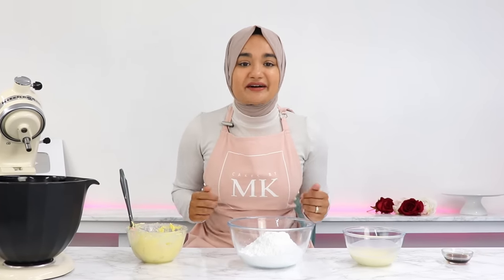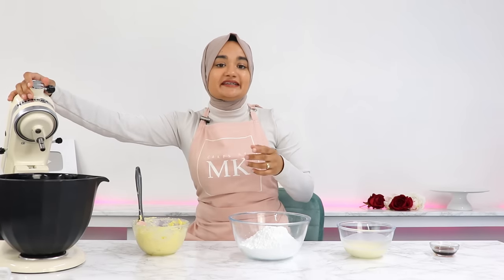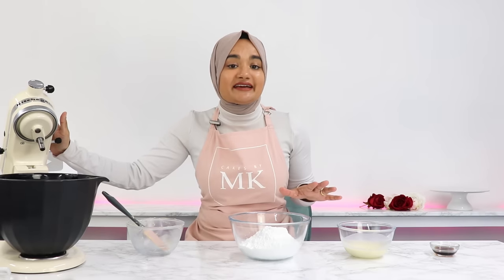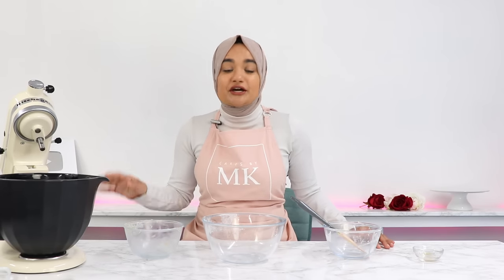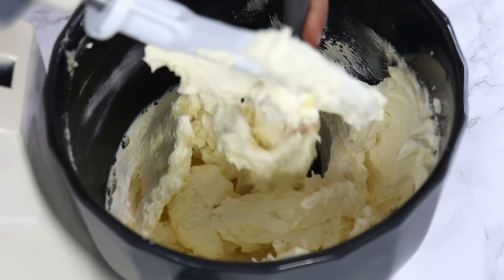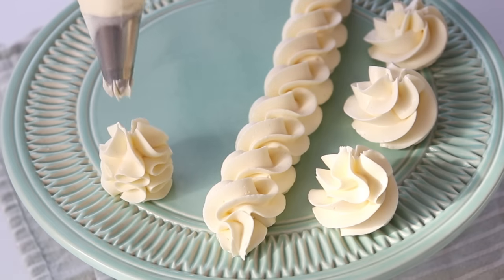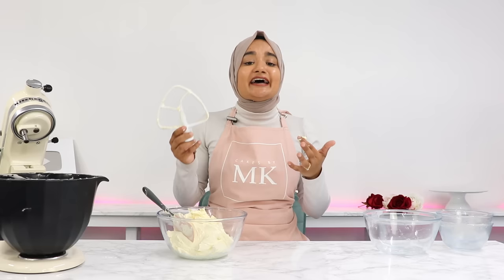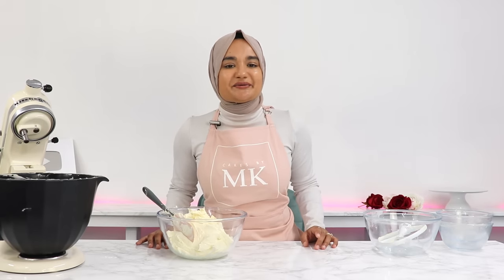If you hate regular BUTTERCREAM FROSTING, this less-sweet, silky smooth recipe will change your mind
If you’re looking for a silky smooth buttercream frosting recipe that is not too sweet or grainy, then this recipe is it! I find traditional American style buttercreams way too sweet, so I came up with my own version that has far less icing sugar (in relation to the amount of butter) compared to more traditional recipes. Best part is, it’s still stable enough to use for layered cakes and is great for piping too!

INGREDIENTS:
- 1½ cups (340 g) unsalted butter - room temperature
- 3 cups (375 g) icing sugar - also known as powdered/confectioners sugar
- 2 tsp vanilla essence/extract
- ½ cup (120 g) cream - room temperature, minimum fat percentage of 30%

OR